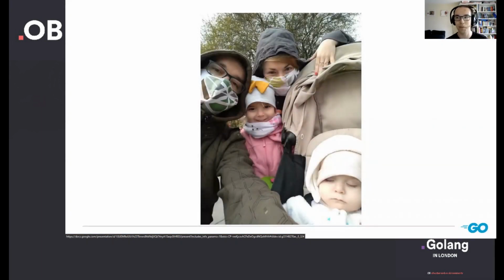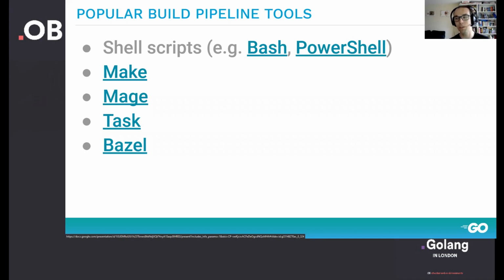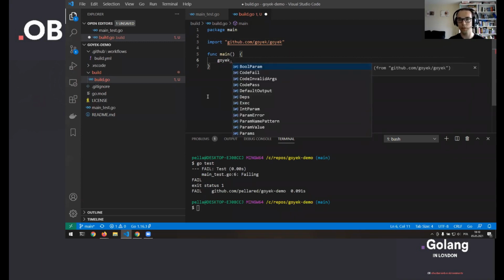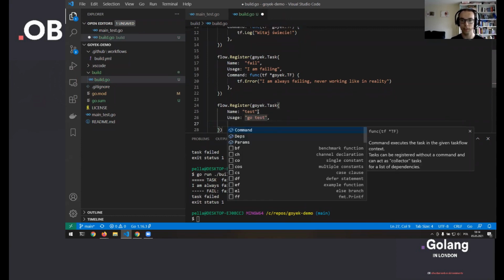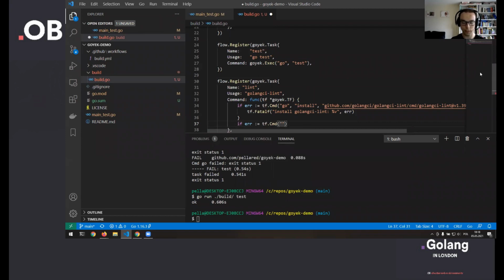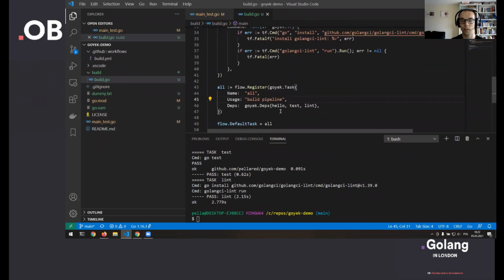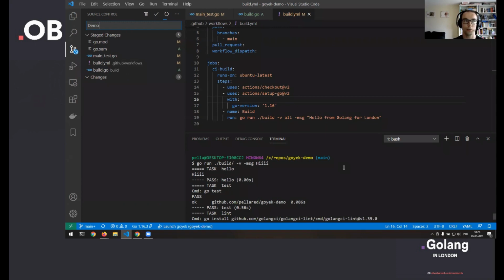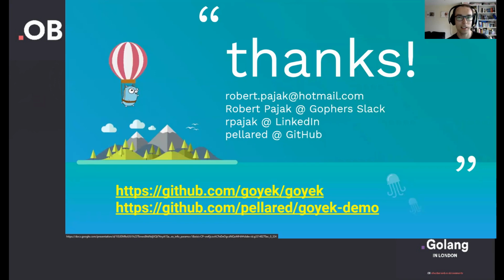Golang In London with Robert Pajak - 'goyek': Create build pipelines in Go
Most projects need some build pipelines for local development, continuous integration, deployment etc. Using only "go build" or "go test" is often not enough. The talk is about the reason why taskflow was created and how to use.

Robert Pająk is a Go and C# backend/system developer. Maintainer of taskflow and go-templates. Currently working at Splunk and contributing to Open Telemetry. Robert "believes" in Extreme Programming.